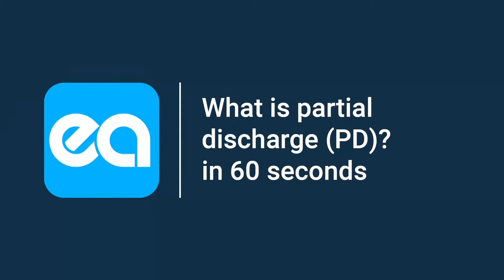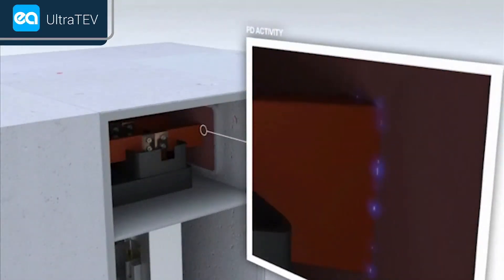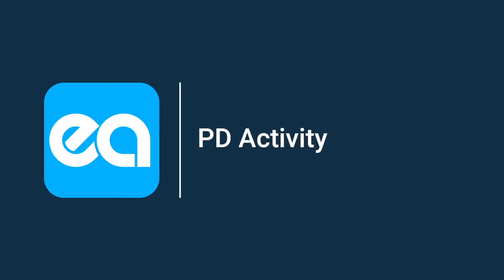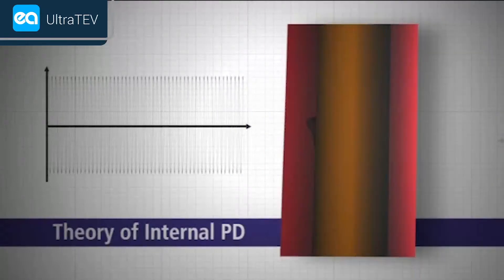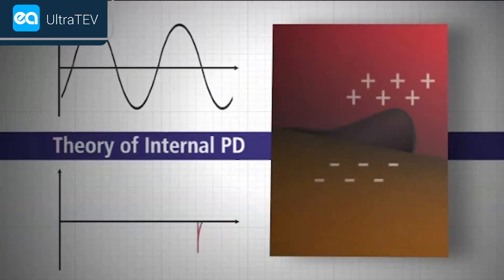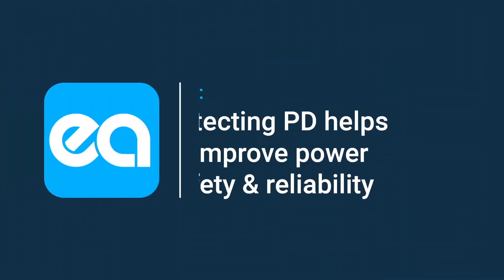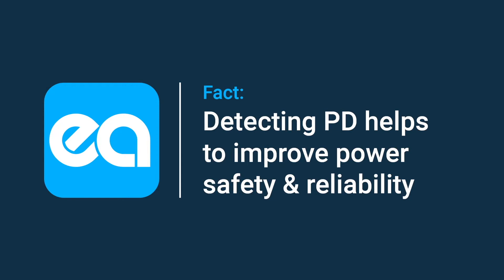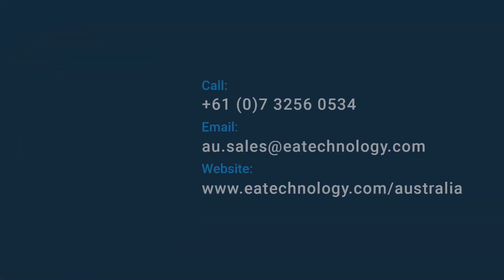What is Partial Discharge?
A 1 minute quick guide on partial discharge (PD) and the different types of PD activity.